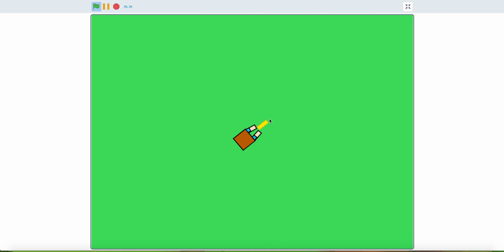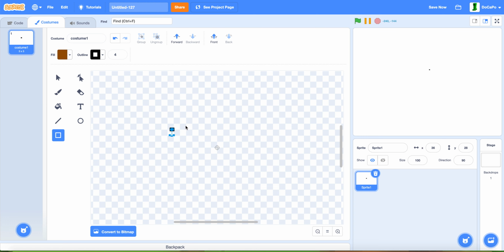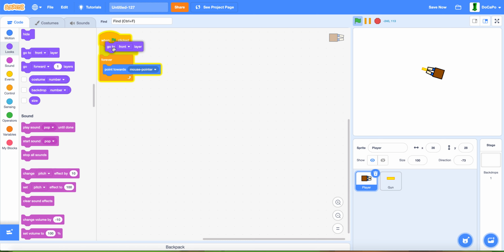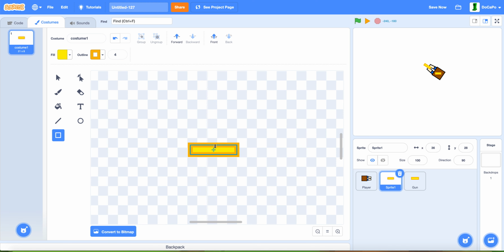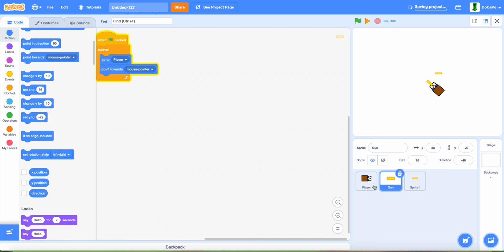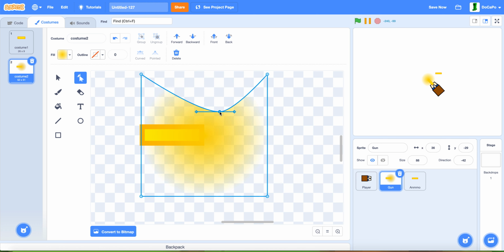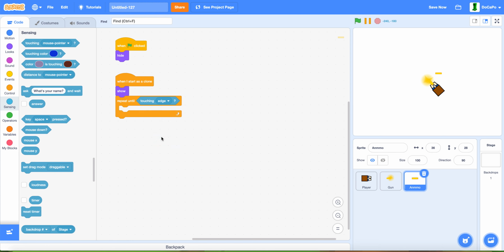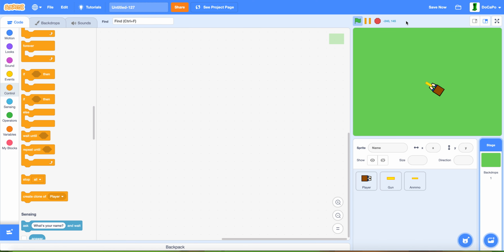How to make a Shooter Game in scratch | Part 1 | Scratch Tutorial!